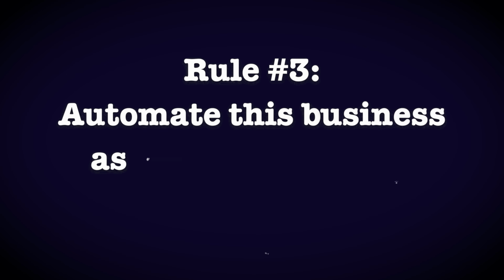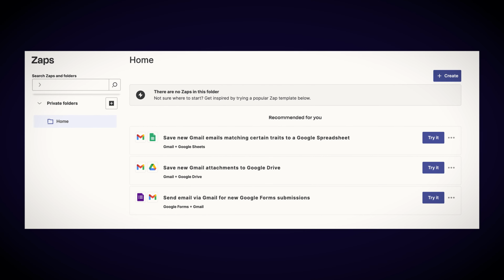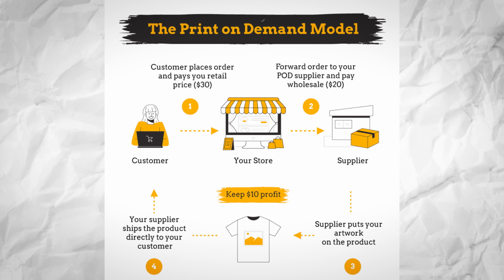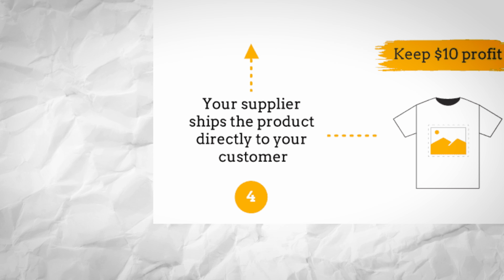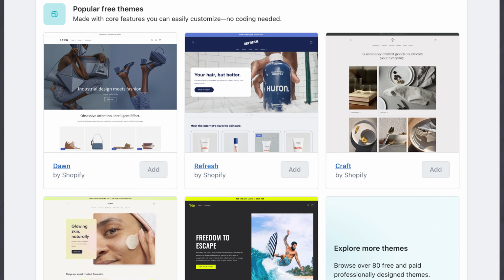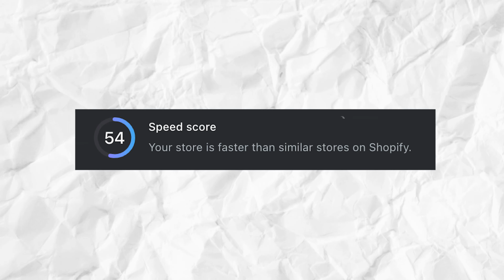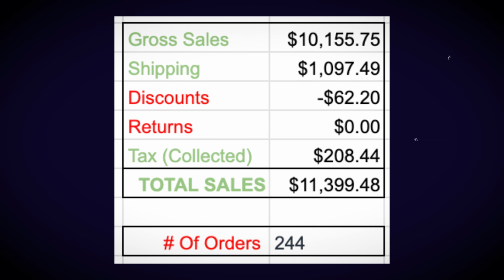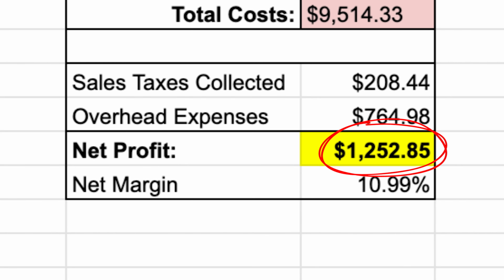$0 - $100k Print on Demand Challenge | 1-Month Results